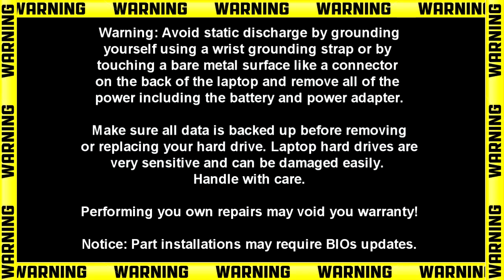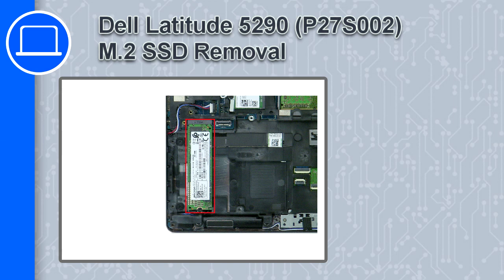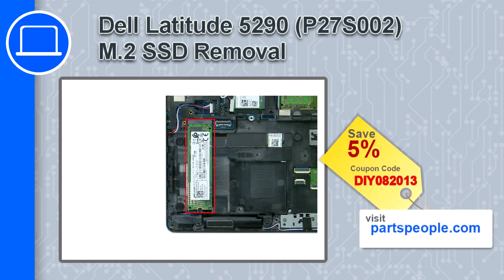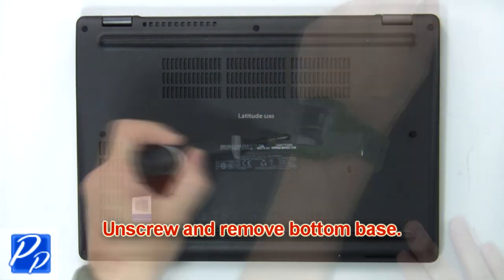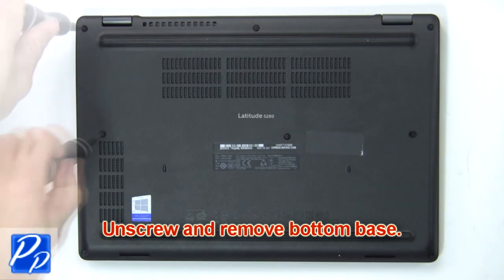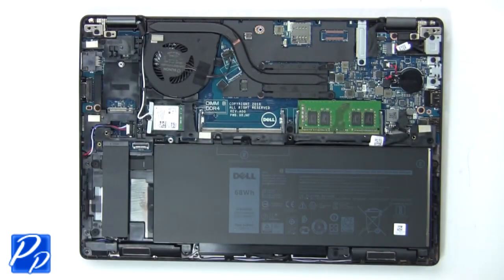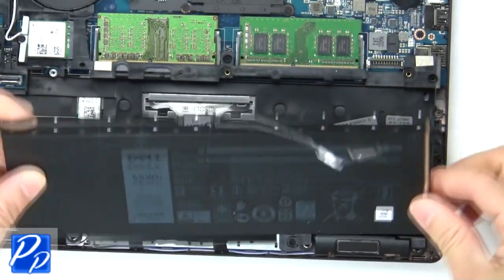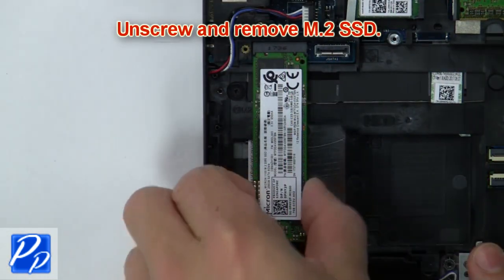Dell Latitude 5290 (P27S002) M.2 SSD How-To Video Tutorial